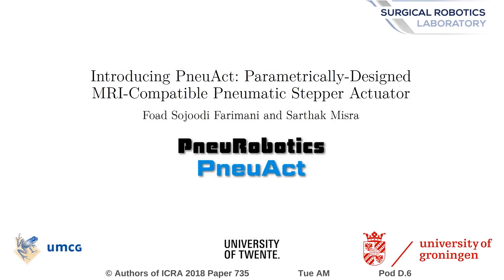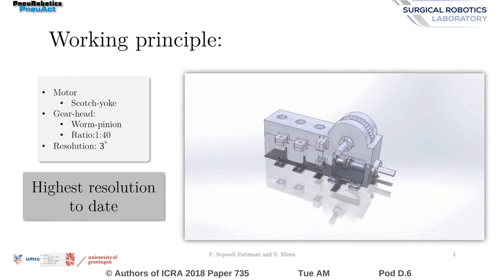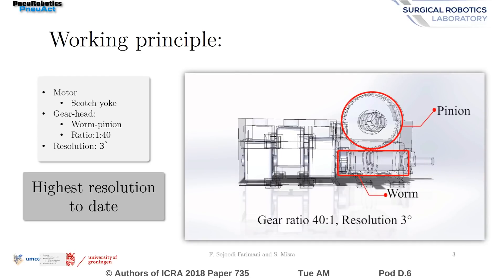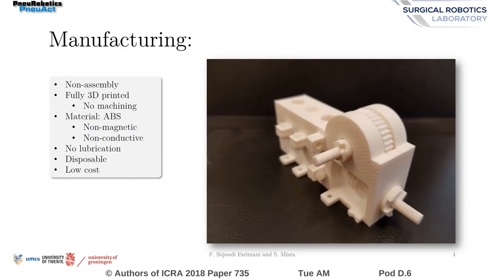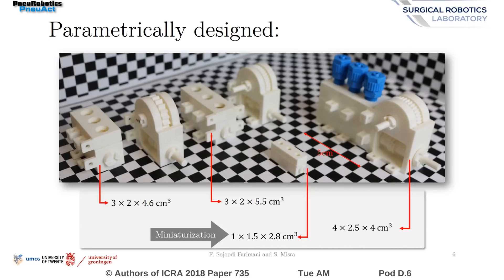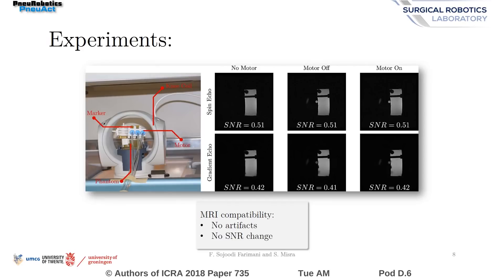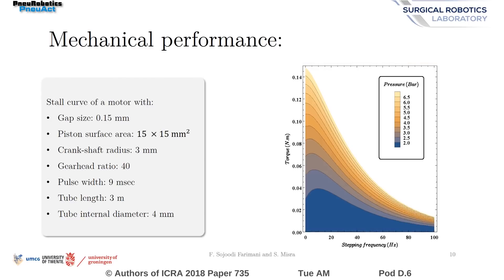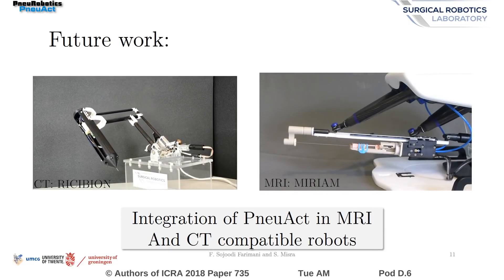Introducing PneuAct: Parametrically-Designed MRI-Compatible Pneumatic Stepper Actuator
Interactive Session Tue AM Pod D.6
Authors: Sojoodi Farimani, Foad; Misra, Sarthak
Title: Introducing PneuAct: Parametrically-Designed MRI-Compatible Pneumatic Stepper Actuator

Abstract:
Pneumatic stepper motors are one of the promising alternative actuation methods for motion control in environments where electromagnetic (EM) motors cannot be used. Due to the lack of commercial off-the-shelf products, researchers working on MR compatible robotics have to develop their own pneumatic actuators. This imposes extensive costs and delays on the development process. Additionally, the current solutions are limited in their range of specifications and are difficult to manufacture. In this paper, proof-of-concept-prototypes for a family of parametrically designed, electromagnetically stealth, rotational pneumatic stepper motors are presented. The main objective of the paper is to demonstrate a general purpose non-electromagnetic actuation method, which can be customized and integrated into any design. Customizability, miniaturization, safety and affordability are some of the key features of the presented work. The developed prototypes are entirely 3D-printed and contain no sealing, bearing or lubrication. Thanks to the low production cost, the motor can be used as a disposable part in surgical applications. Experiments demonstrate effectiveness of the design in terms of cost-efficiency, versatility, MRI compatibility, speed and performance. In order to optimize the design and control algorithm, empirical equations are presented describing response time of a pneumatic system to sequential pressure signals.